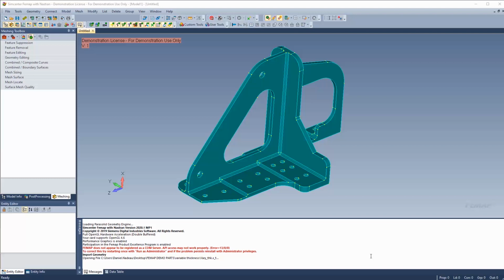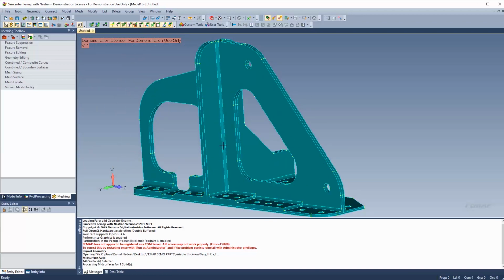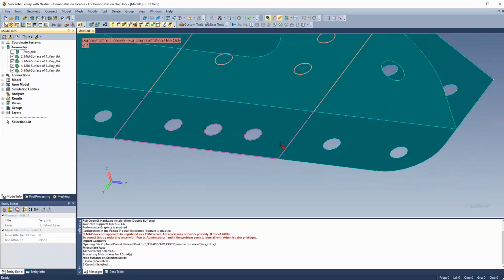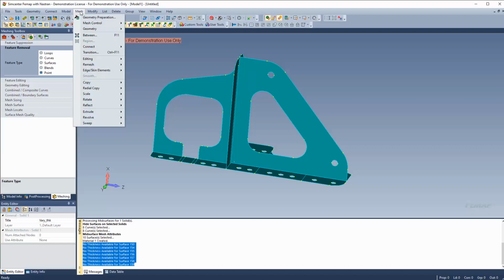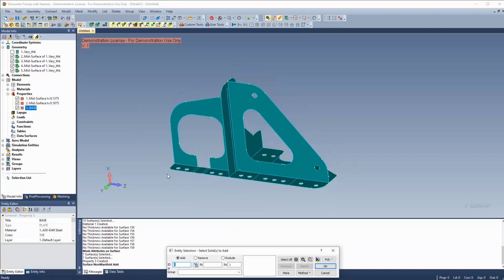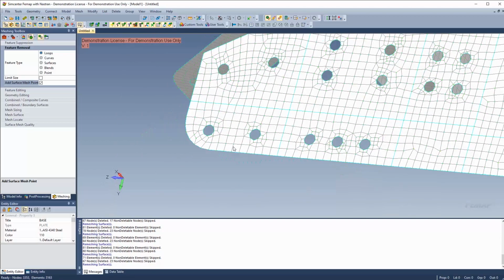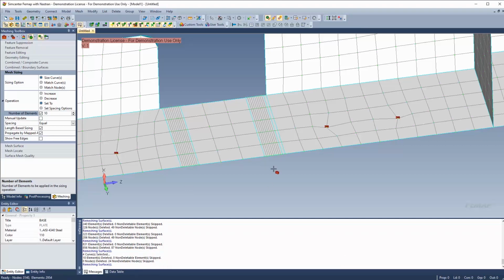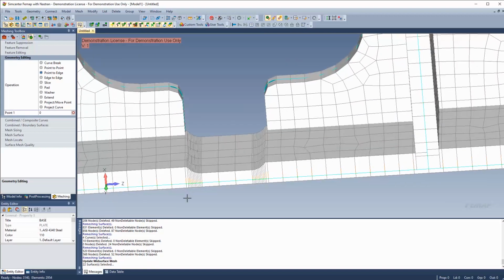Femap: Variable Thickness Midsurface Model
Using FEMAP 2020, this example shows model de-featuring and midsurfacing a model with varying thicknesses.  The following command was used in Femap:

Modify - Update Elements - Midsurface Thickness and Offset (which attempts to update the element thickness and apply appropriate offsets to plate elements to better match the orig¬inal solid used to create the midsurface )